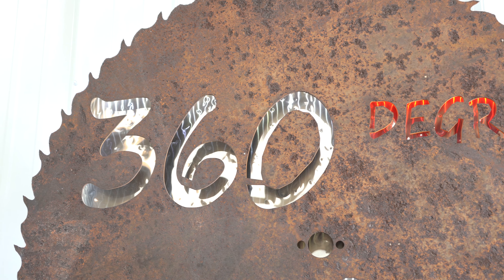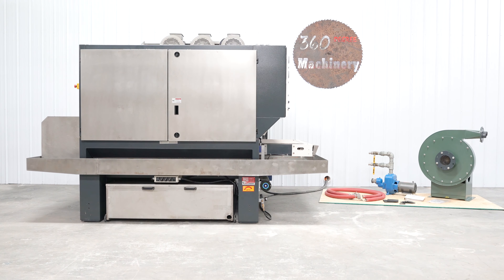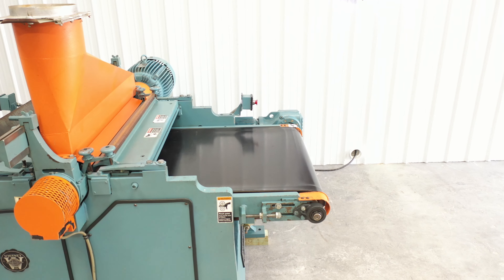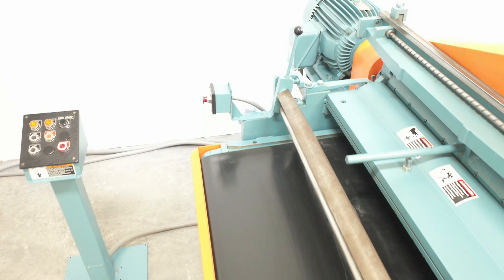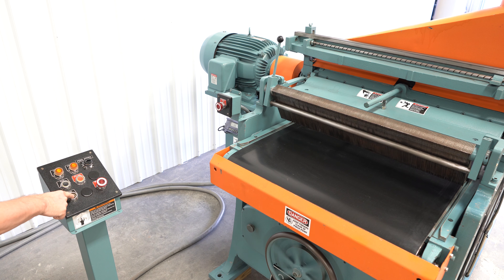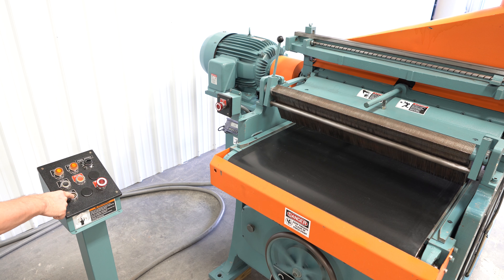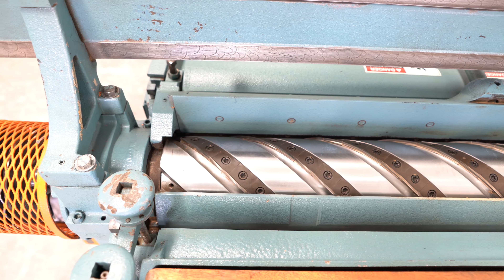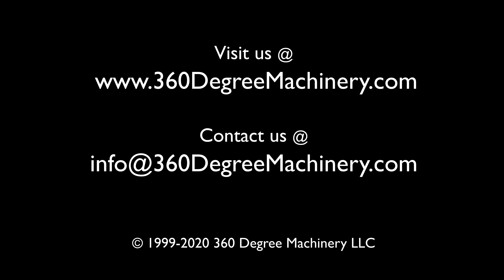NEWMAN WHITNEY S-290-BF 36″ PLANER (HELICAL & BELT FEED)